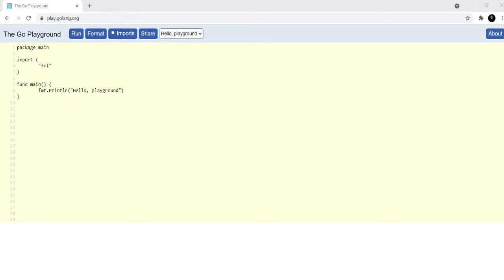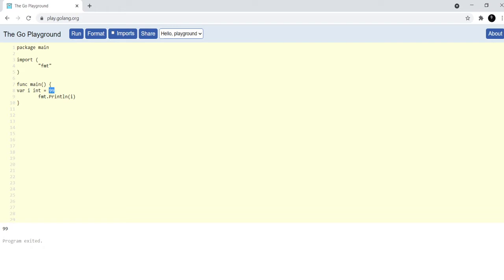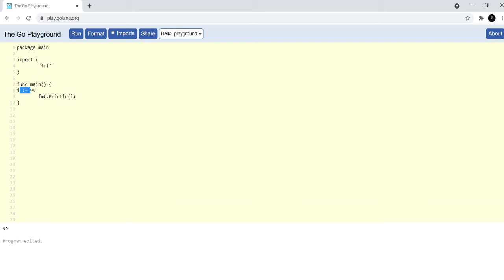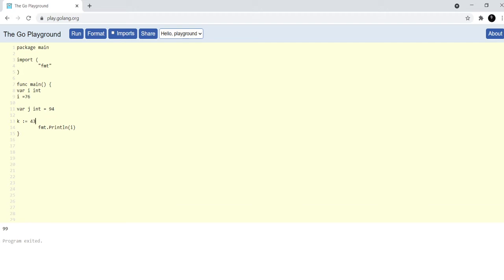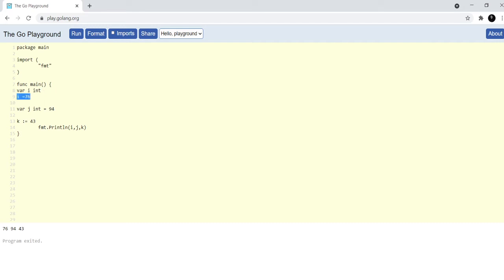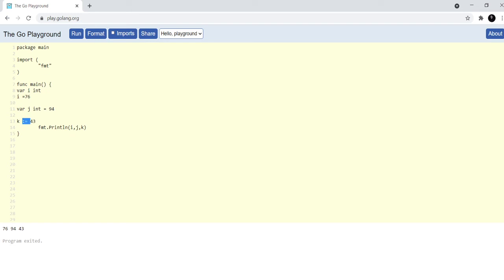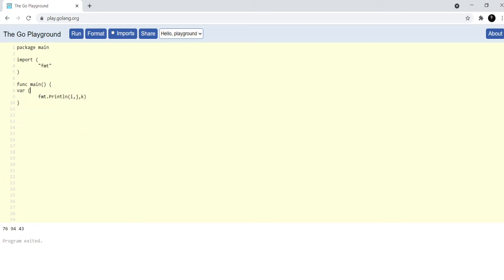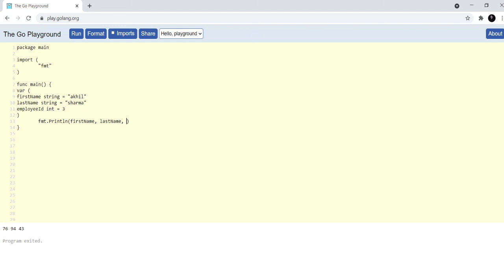Learn Golang By Example Part 3 - Type Inference